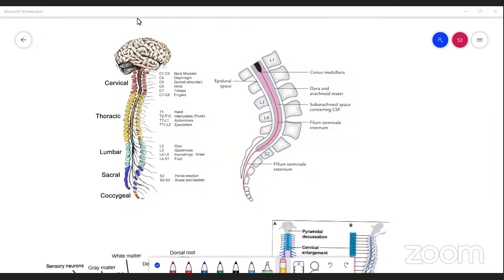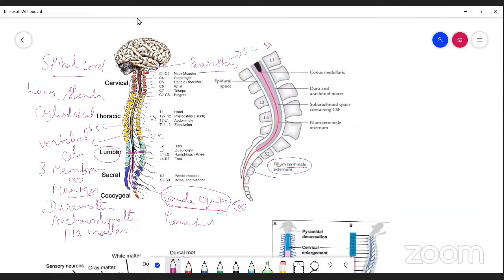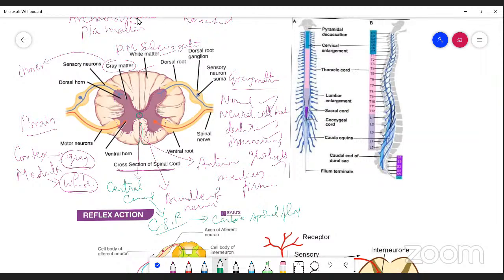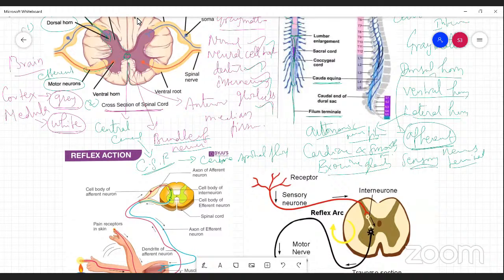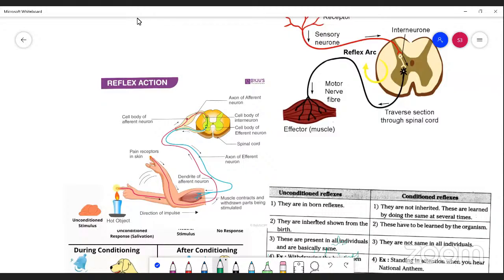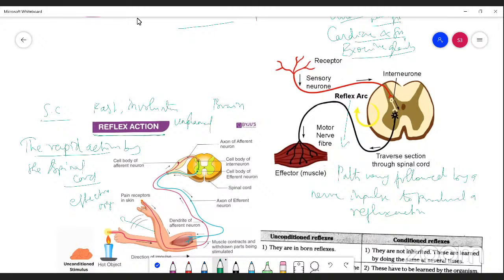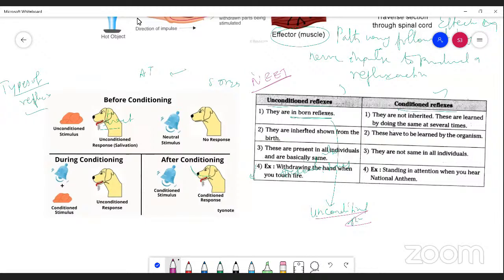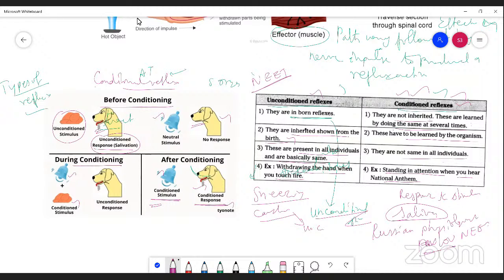11th ZOOLOGY SPINASLCORD AND REFLEX ACTION